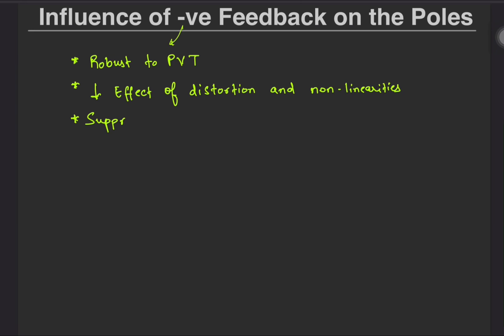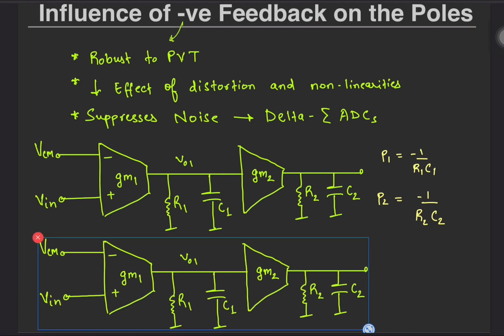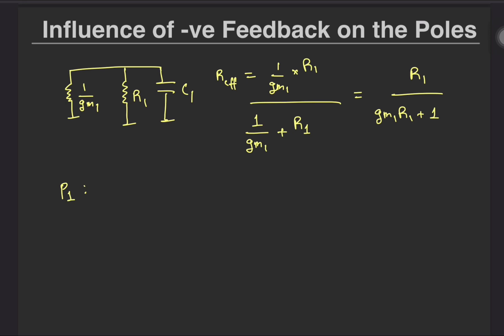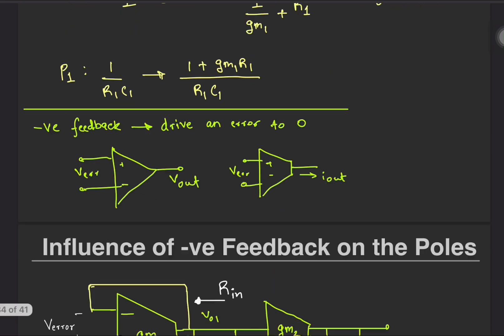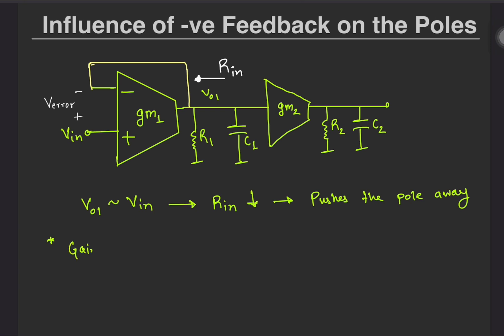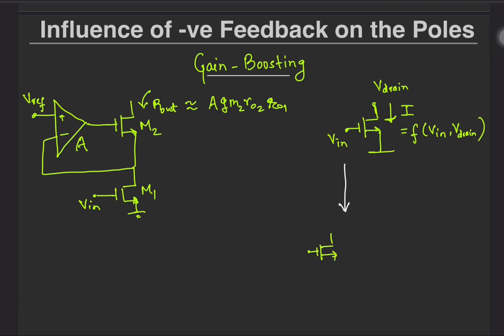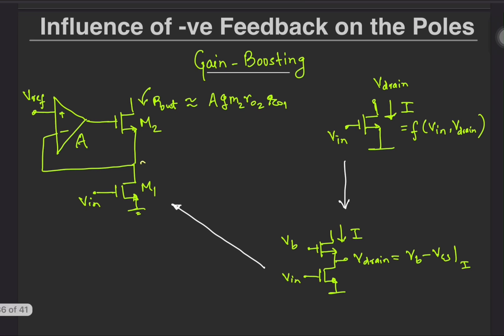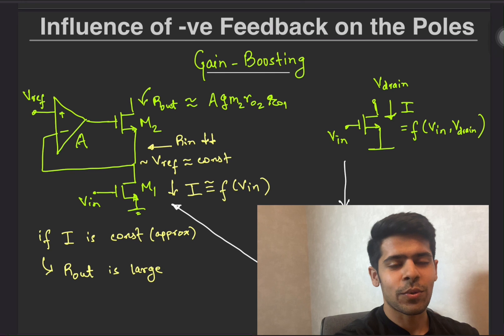Influence of Negative Feedback on the poles of a circuit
In the following video, I discuss about the influence of -ve feedback on the poles of a system. I try to offer an alternate perspective which perhaps might sound intriguing.

We will revisit the gain-boosting technique and develop an intuition about what the negative feedback is doing in that system.

More specifically, we will analyse the basic premise of a negative feedback system and how that can help us to increase/decrease the input impedance of a node, thereby manipulating the pole locations.